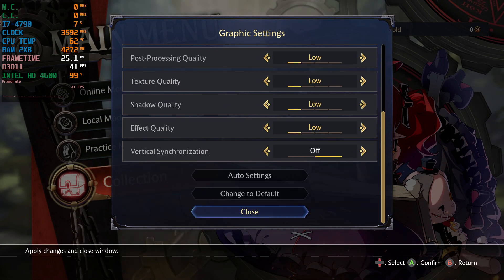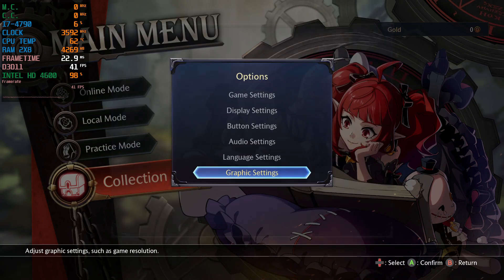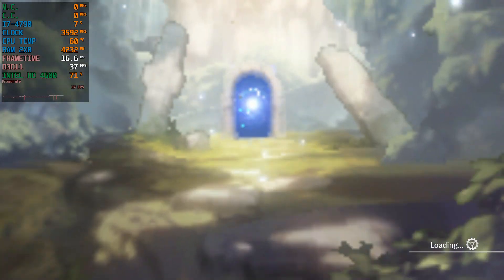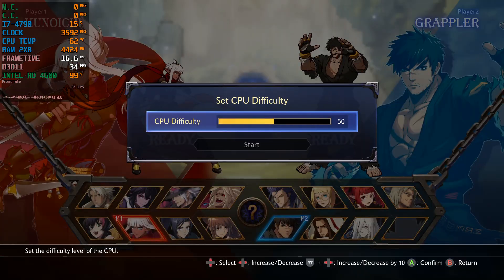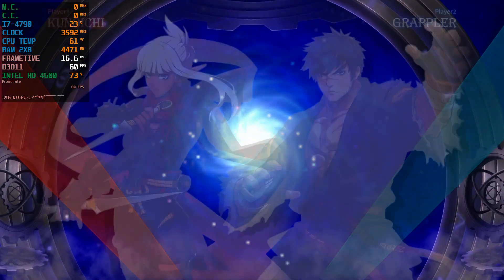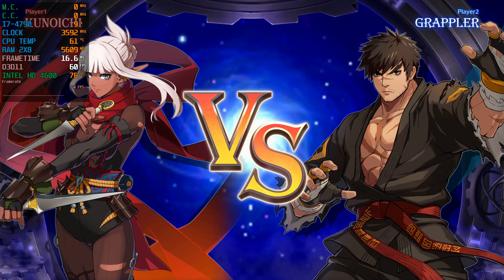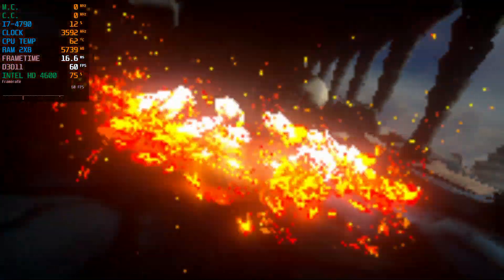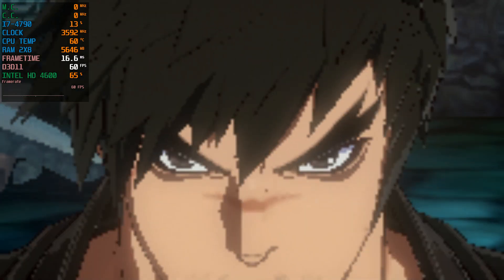How To Run DNF Duel On A Low End PC(FPS BOOST)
System Used
intel core i7-4790
3.4ghz 16gb ram dual channel 2x8 ddr3 1600mhz